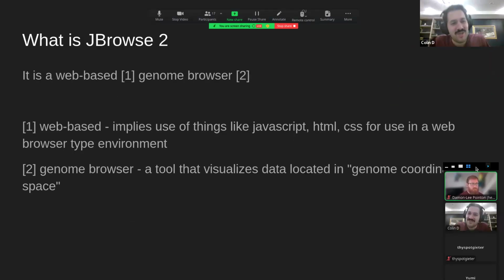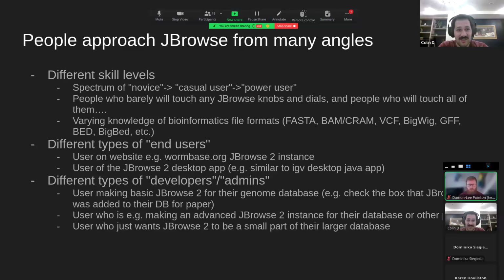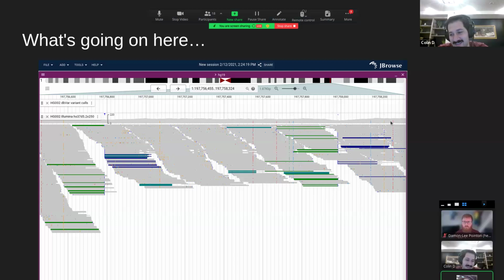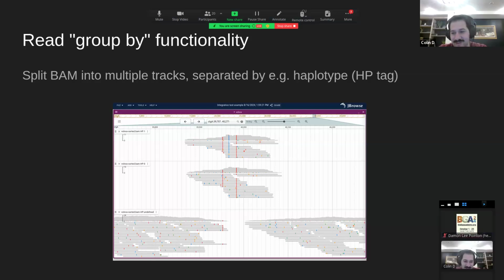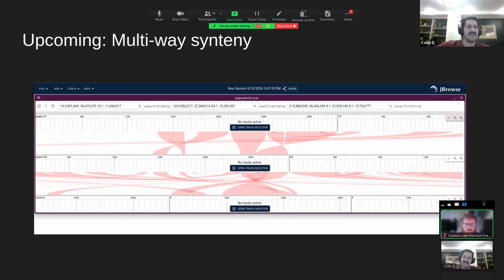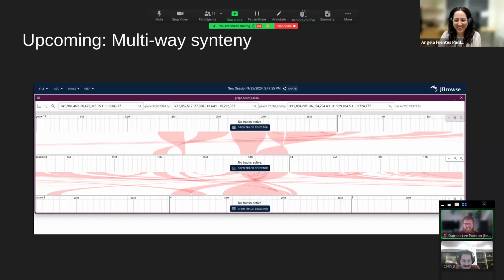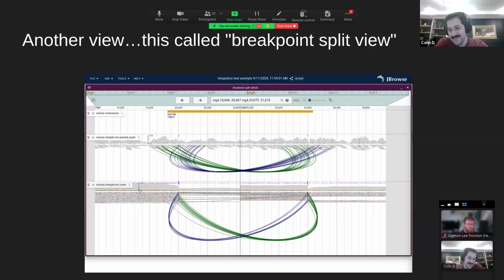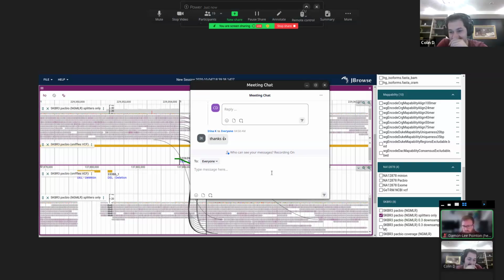JBrowse2 (BGA24)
Welcome to the BGA24 session on JBrowse2 with Colin Diesh. A core developer of JBrowse2.

JBrowse2 is a new kind of genome browser that runs on the web, on your desktop, or embedded in your app.